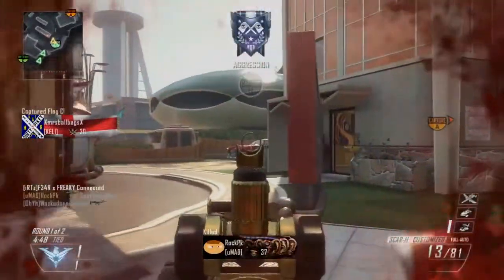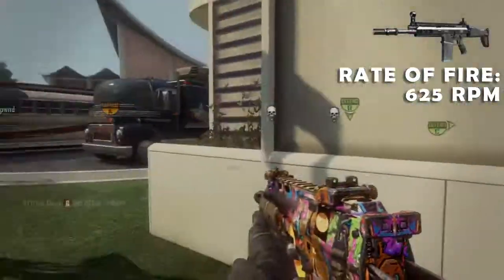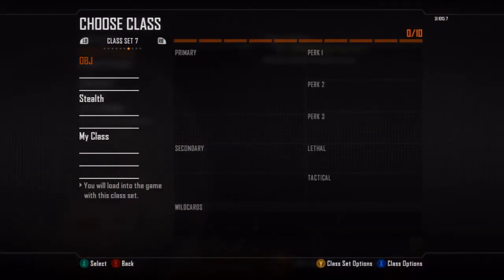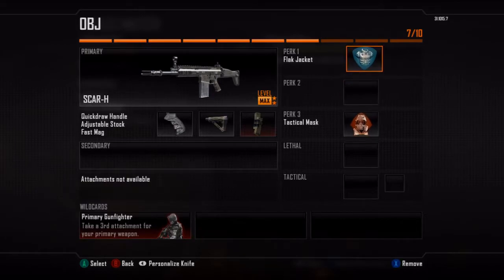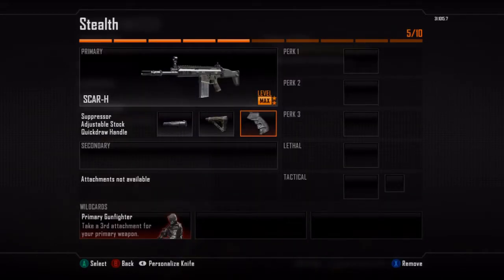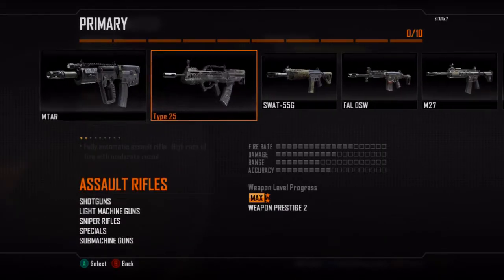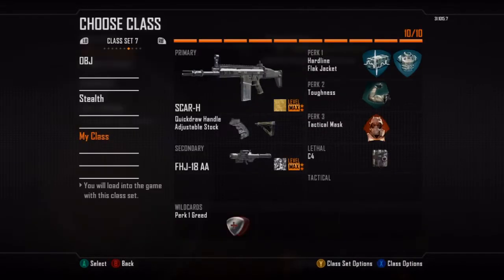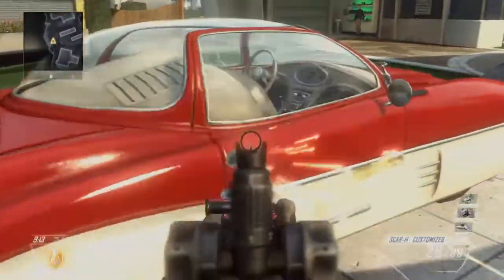Best Class Setup - Scar H (Black Ops 2 Gameplay)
The Scar H is a difficult gun to master! In this video you will see the best class setups for the gun. Starting with an objective class; this class will take everything you need for objective play. Stealth class; with this class you will take everything you need for that proper stealth play style. And finally, My class setup; The setup I use online when I play.

Black Ops 2 Gun Tips
Black Ops 2 Multiplayer Tips
Black Ops 2 Class Tips